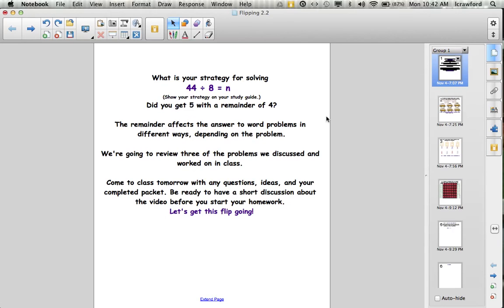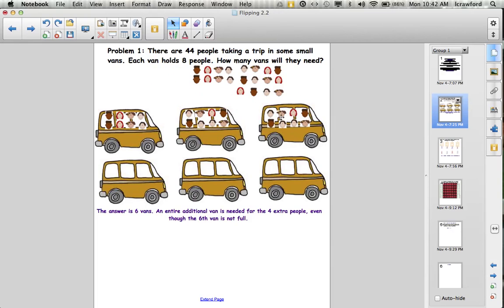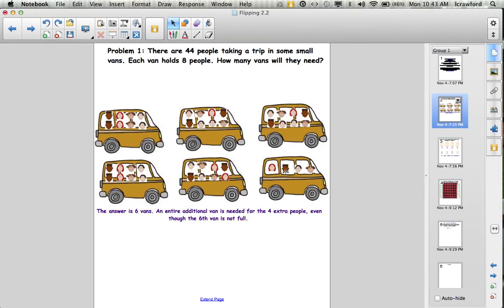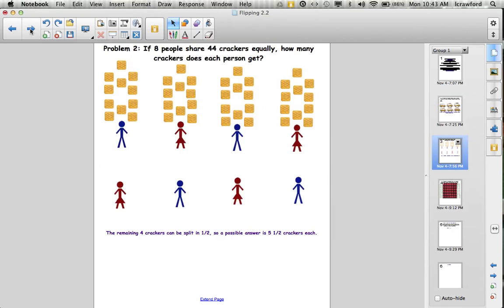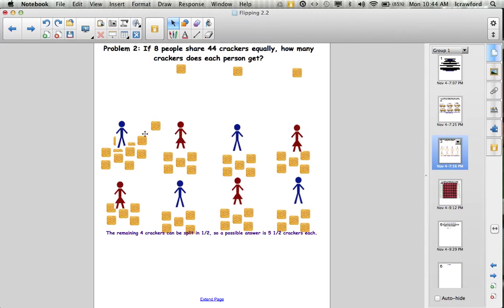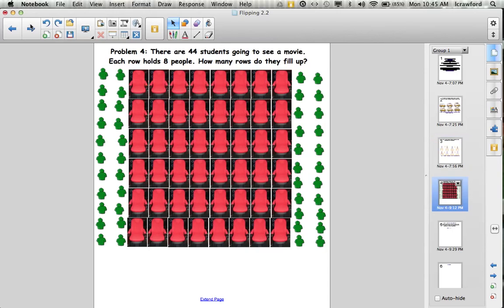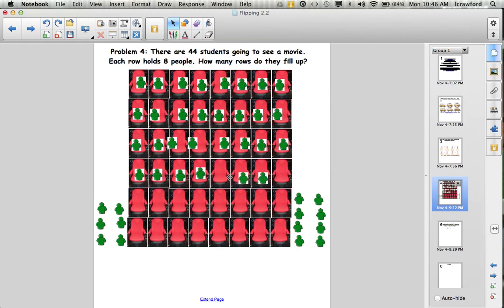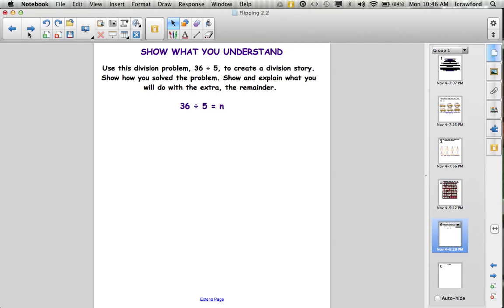Unit 3 Ses 2 2